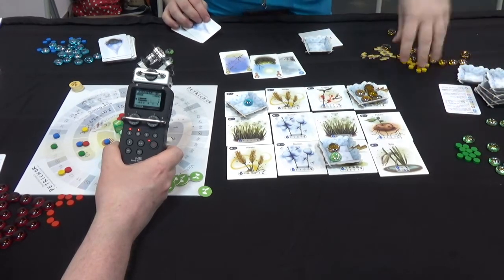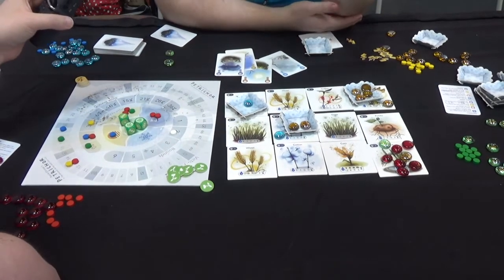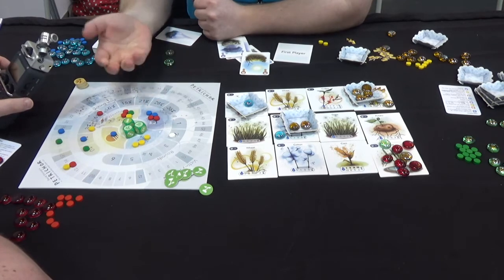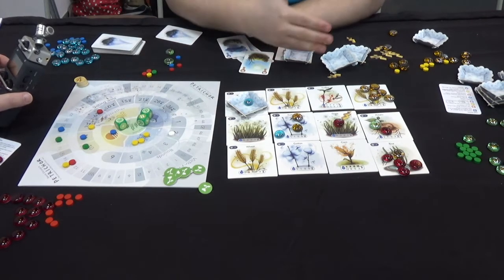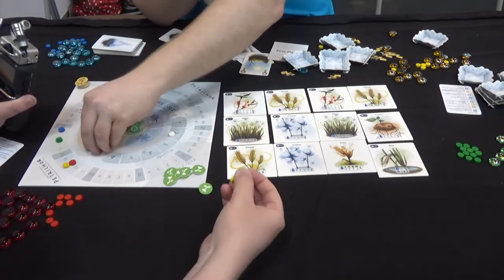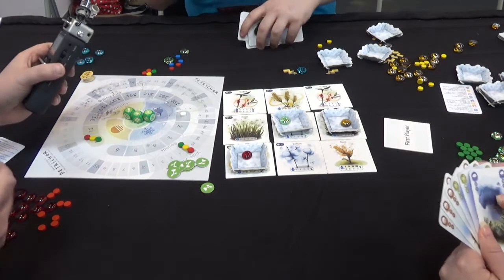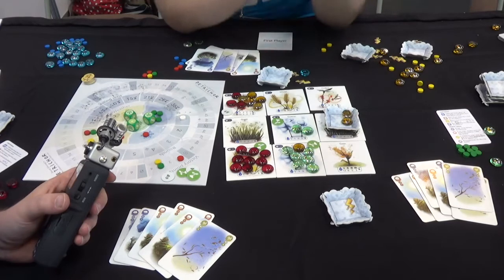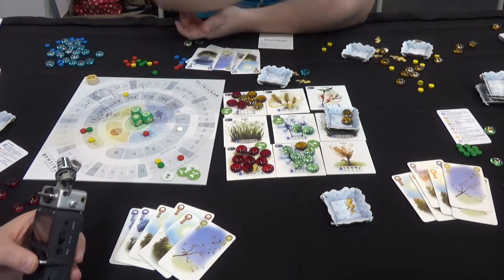Petrichor Demo at UKGE 2017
A demo of Petrichor recorded at the UK Games Expo 2017.